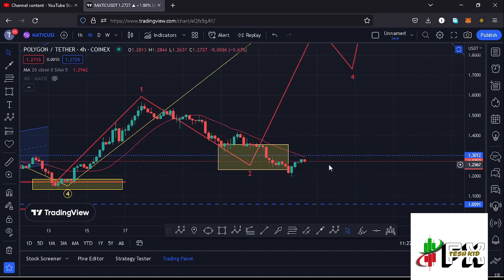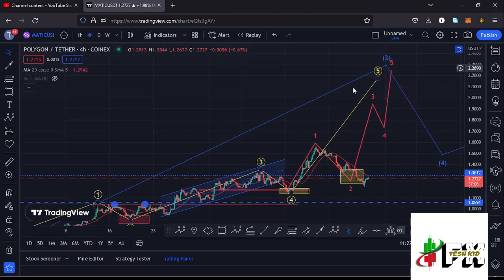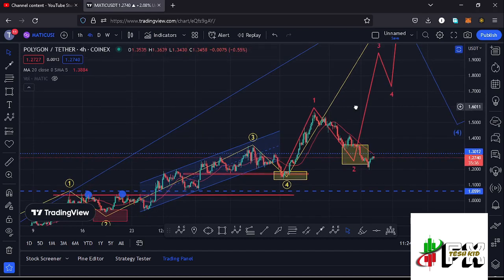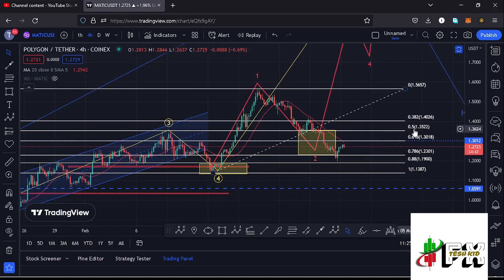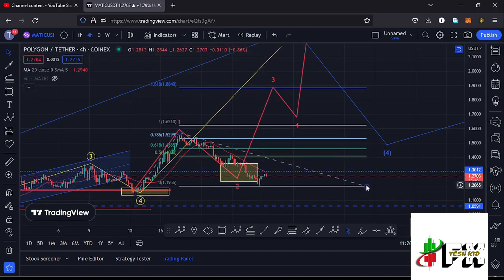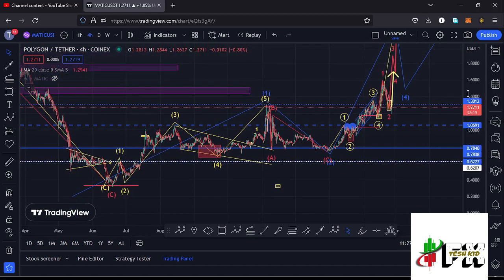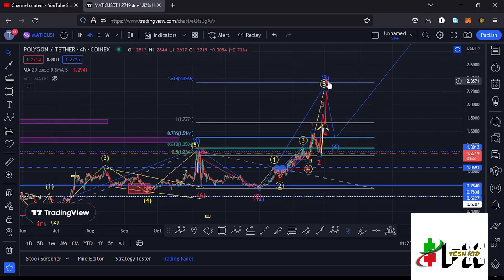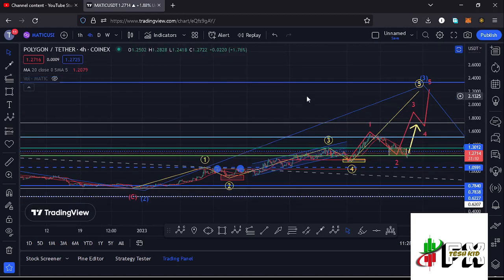🚨MATIC WILL EXPLODE SOON [HERE IS WHY] !! GET READY NOW